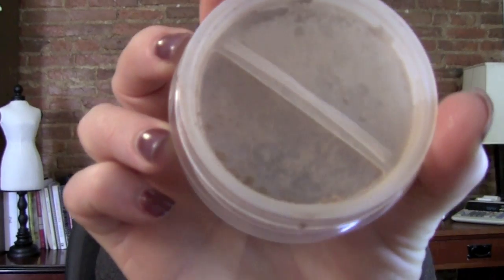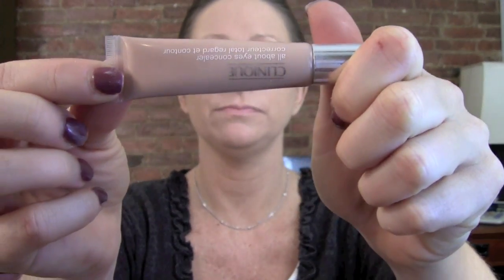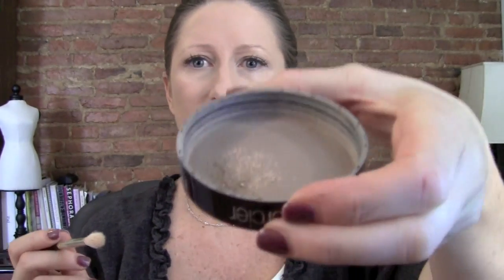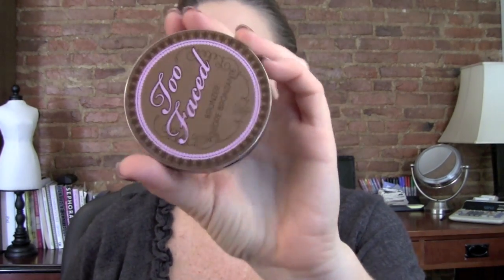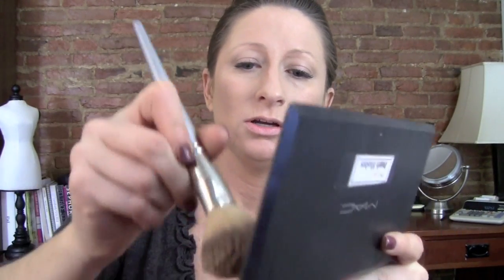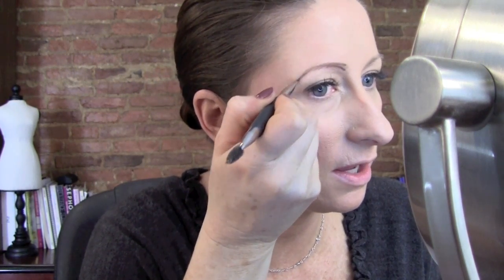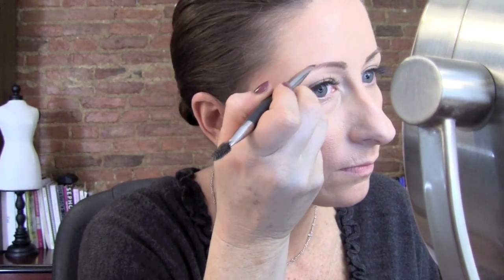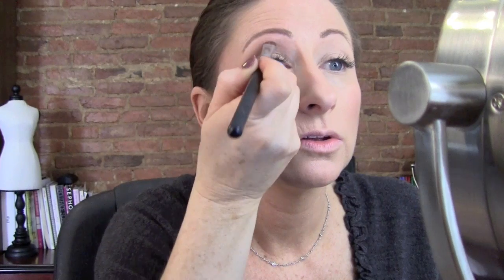Face of the Month February/March 2012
I am wearing:
All items shown in this video

*I purchased most of the items in the video